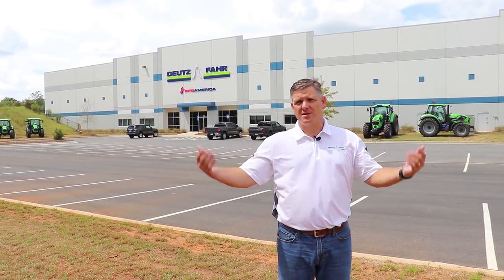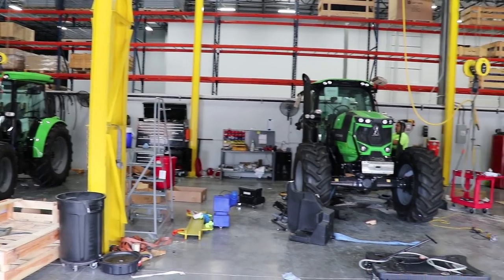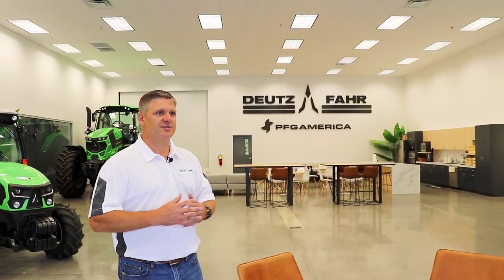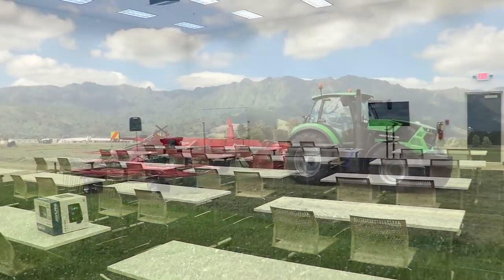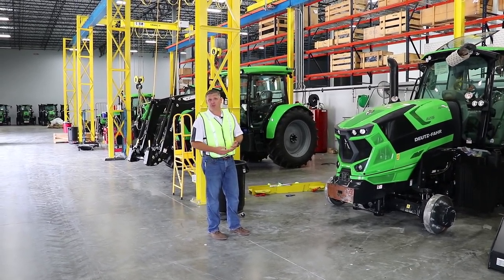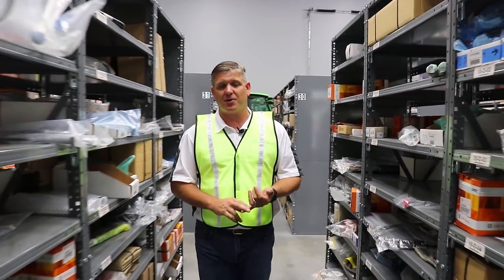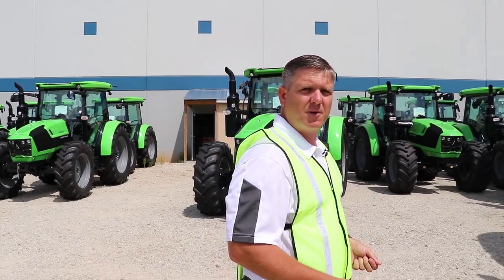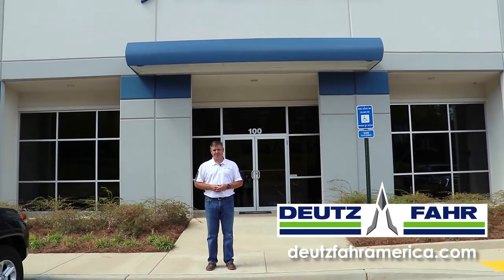Deutz Fahr America Walkaround